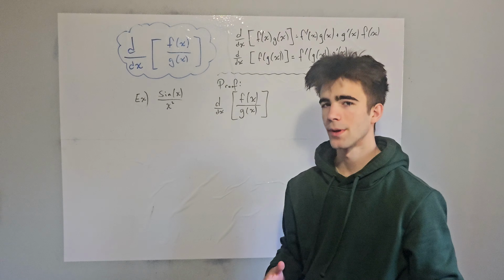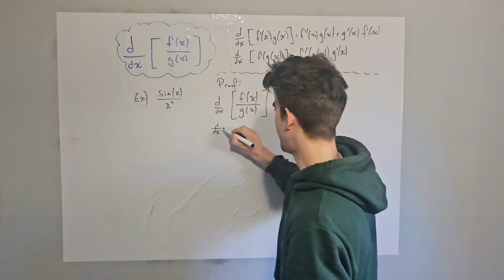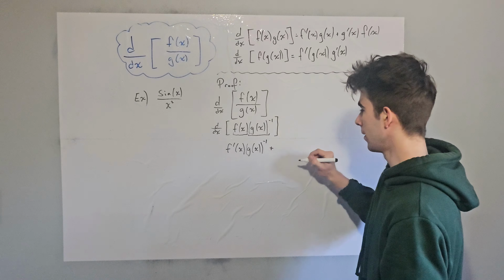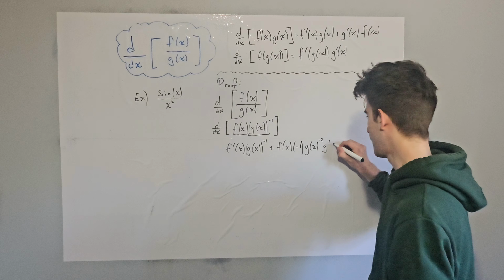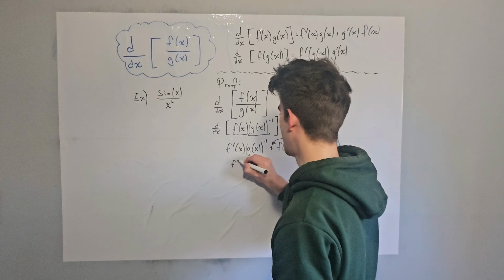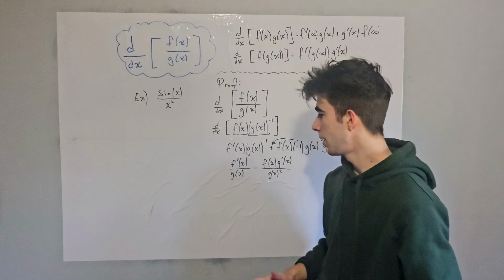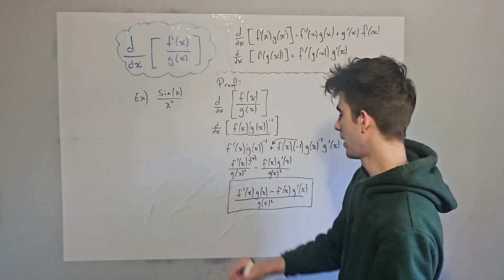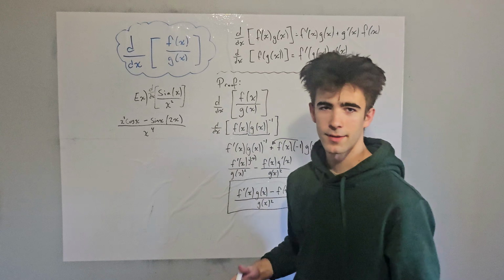Quotient Rule Proven by Product Rule